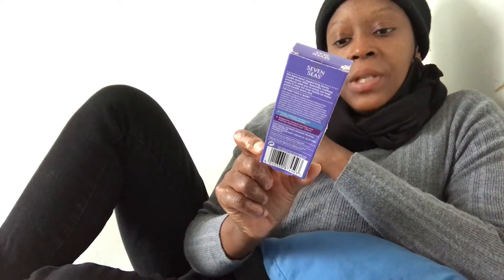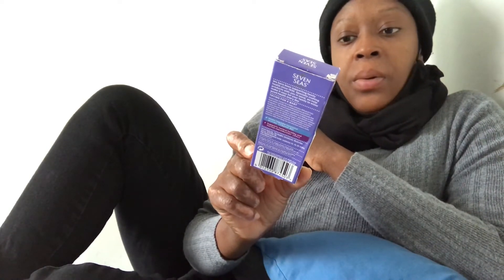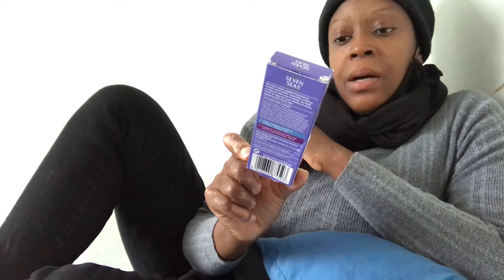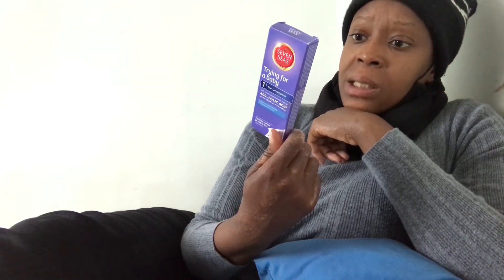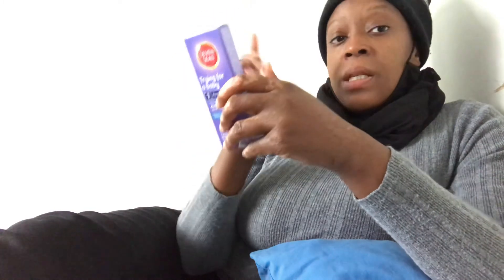Review of Seven Seas Pre-Conception Pills.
My mum is in Ghana but this will not distract me from my journey to childbirth & being a 1st time Mum.